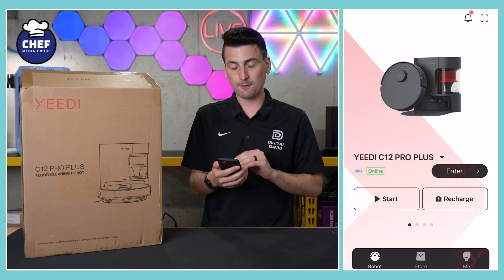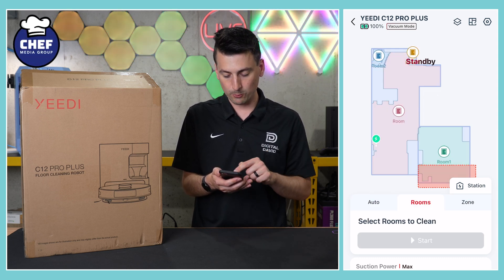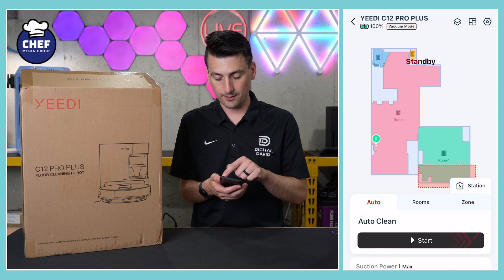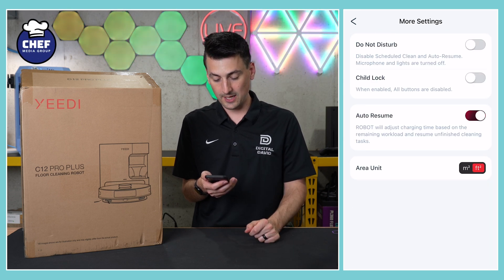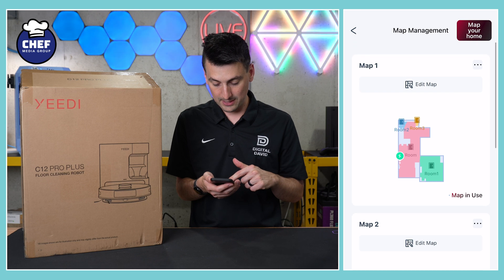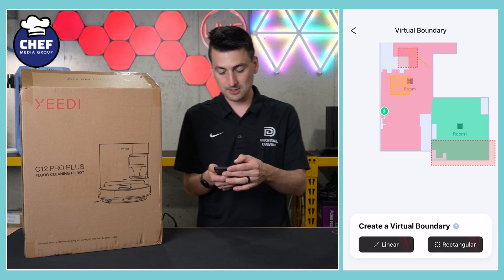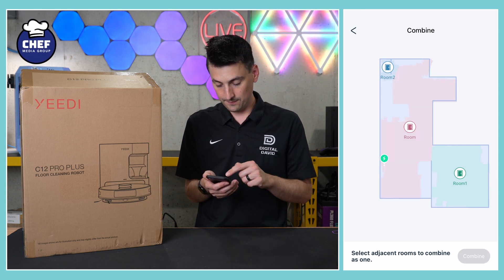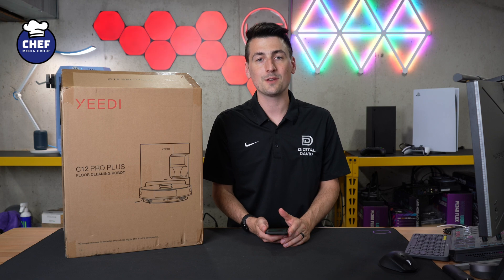Yeedi C12 Pro Plus App Settings Tutorial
Amazon INTL

Unlock the full potential of your Yeedi C12 PRO PLUS Robot Vacuum and Mop with our step-by-step app settings tutorial.

Yeedi C12 PRO PLUS Robot Vacuum and Mop, 8000Pa Strong Suction, 7-week Dust Storage, Bagless Dust Container, PureCyclone Tech, ZeroTangle Brush, Black

00:00 - Intro
00:14 - App Settings
03:54 - Final Thoughts